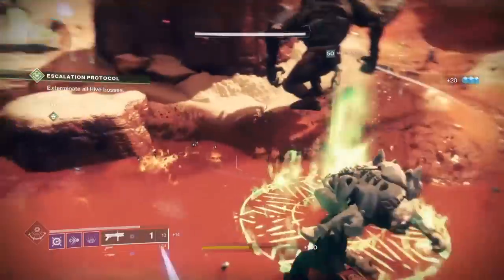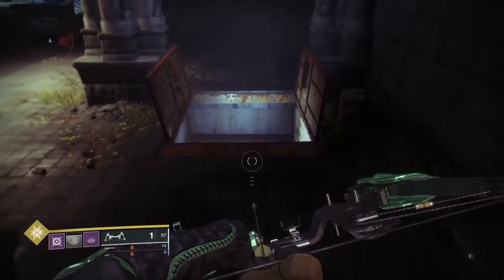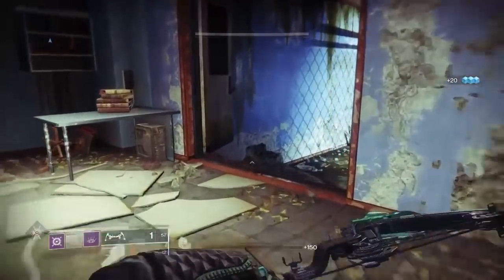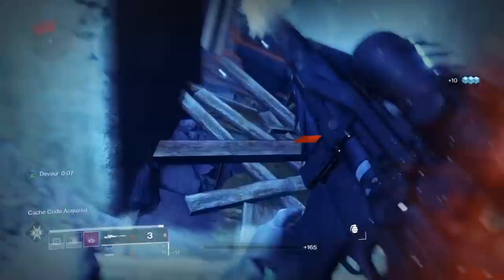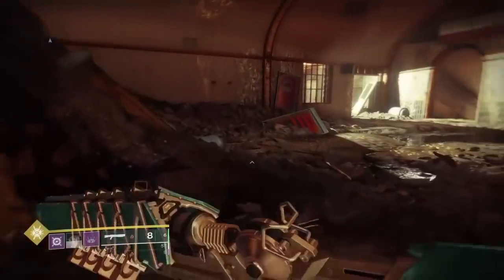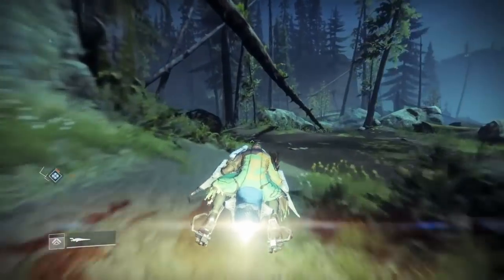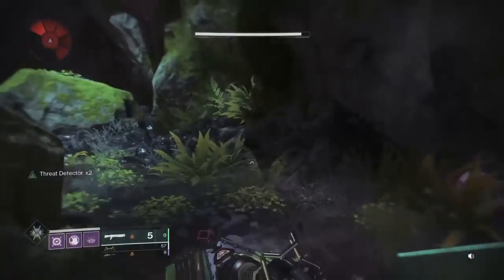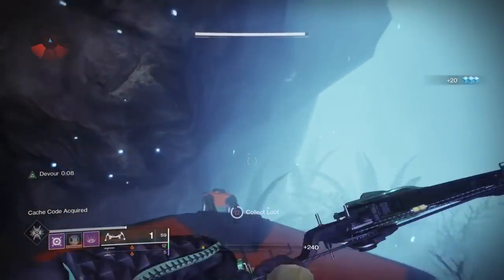Thunderlord lost sector locations